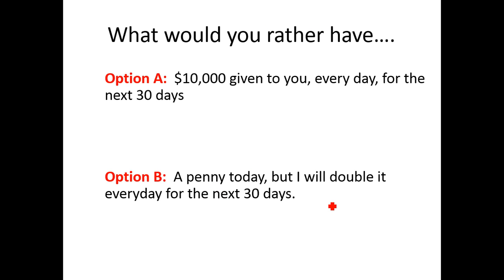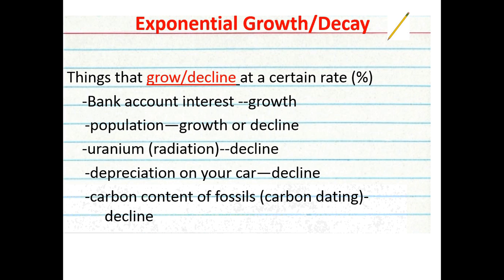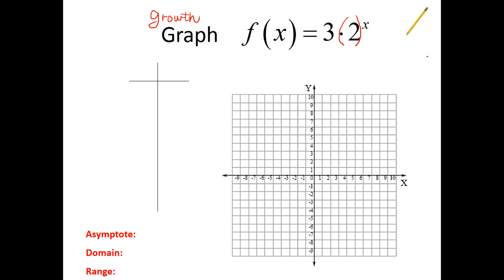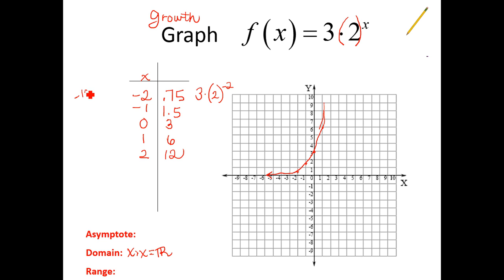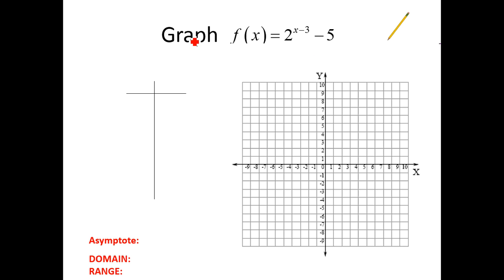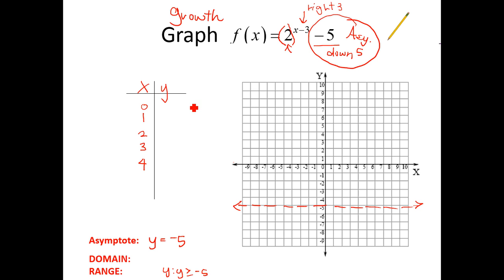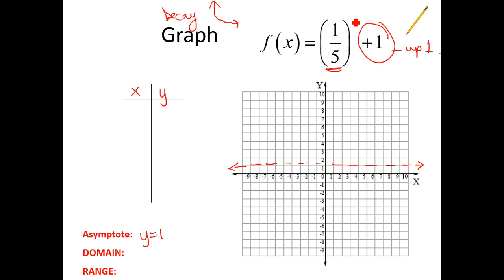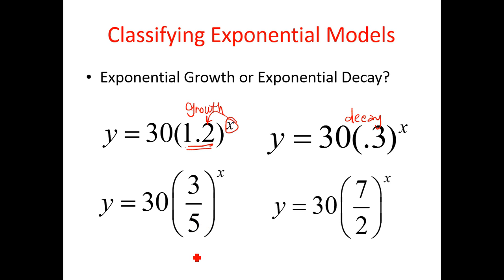Exponential Growth and Decay Graph Video